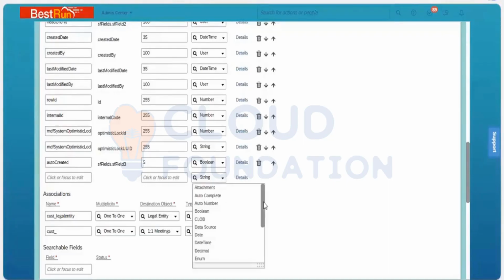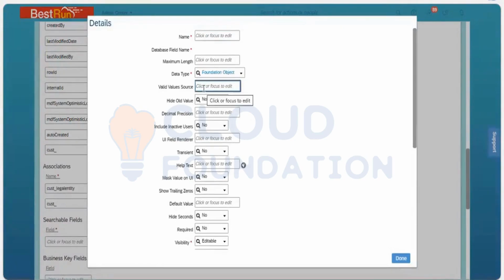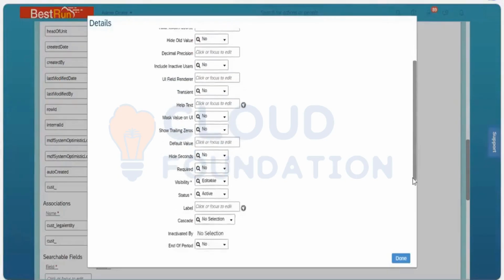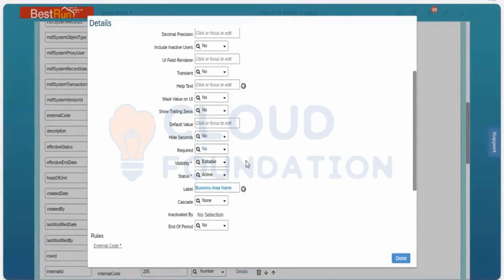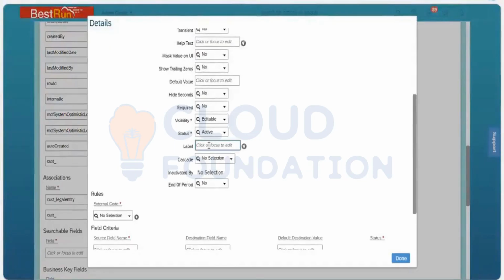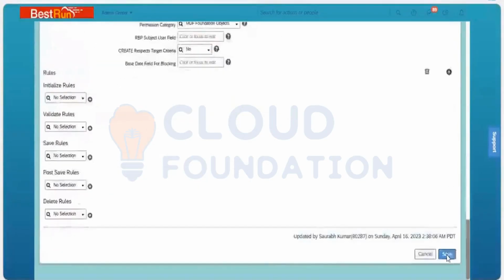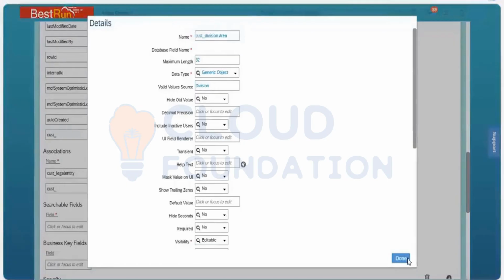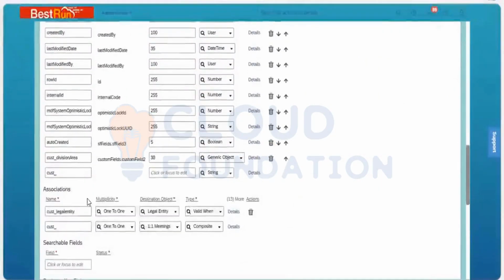MDF Objects in Sap SuccessFactors | Configuring Generic Objects and Fields in SF | CloudFoundation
📢 SAP SuccessFactors MDF Objects Explained! | Learn SAP SuccessFactors 📢

🚀 Master Metadata Framework (MDF) in SAP SuccessFactors! 🚀
👉 What is MDF? 🏗️ Discover how MDF Objects help in data customization!
👉 Why MDF Matters? 🏆 MDF enhances flexibility and user experience!
👉 How to Configure MDF Objects? 🛠️ Step-by-step guide with examples!
👉 Real-World Scenarios 🌍 Learn how top businesses leverage MDF!

✅ SAP Beginners & Professionals 👩‍💻
✅ HR & IT Consultants 🏢
✅ SAP Enthusiasts 🚀

💡Learn More ,

SAP SuccessFactors MDF
SAP Metadata Framework
SAP HR Training
SAP HRMS
SAP Certification
SAP Learning
Cloud HR Solutions
SAP Customization
SAP HR Software